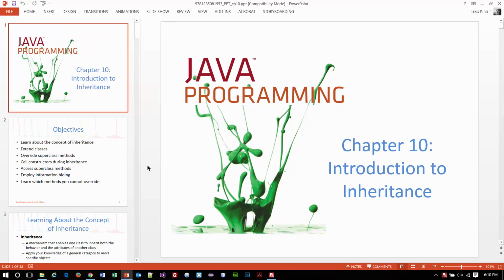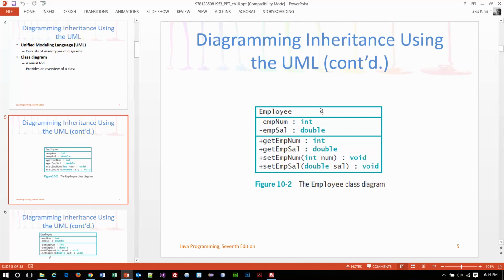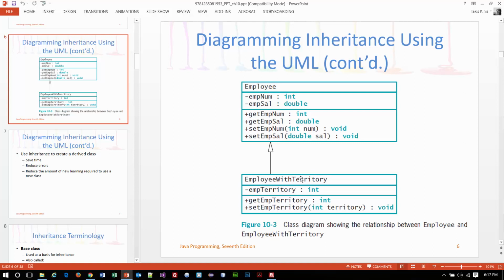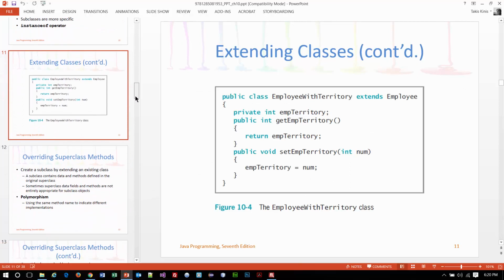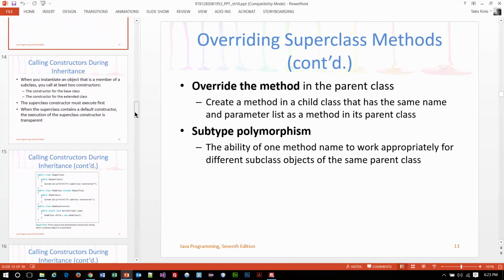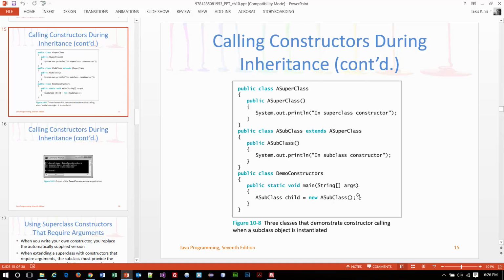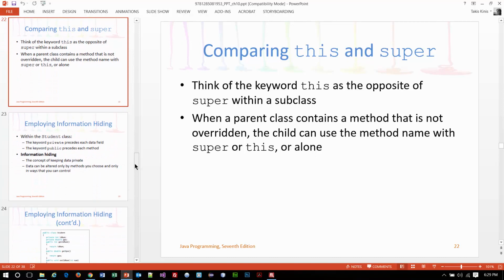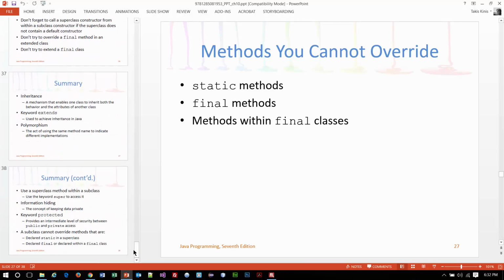Java Programming 1 - Chapter 10 Lecture - Spring 2016